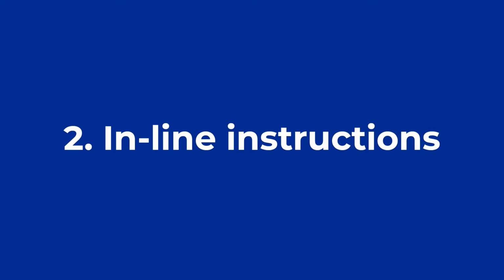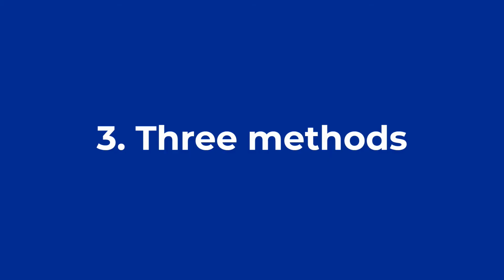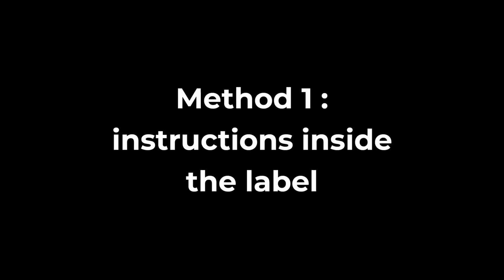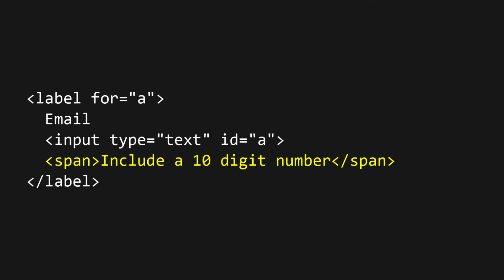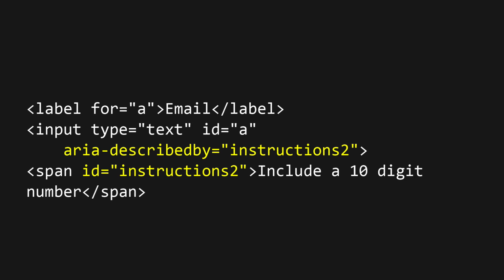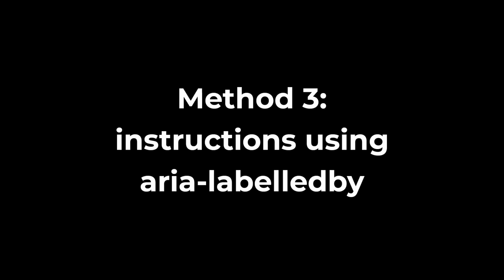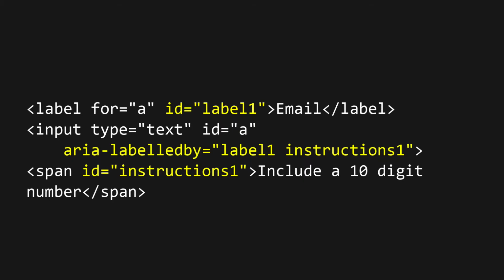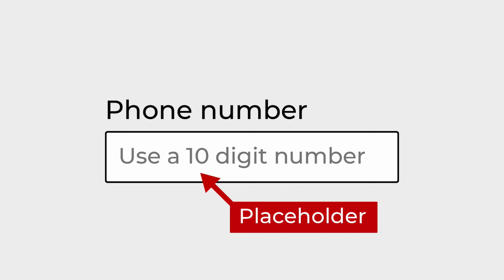Accessible Form Instructions